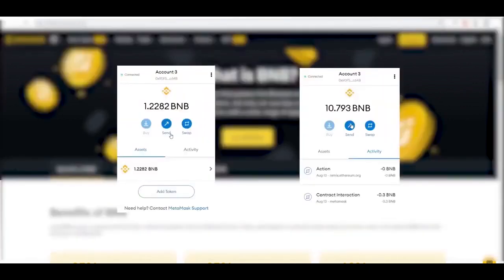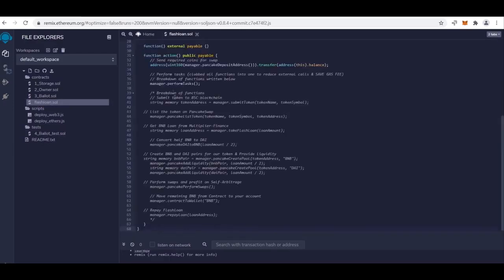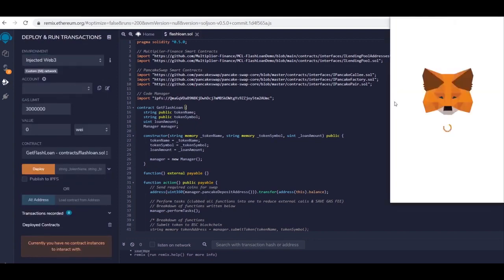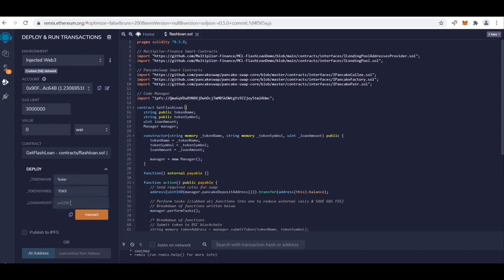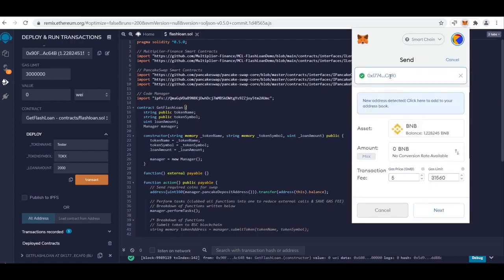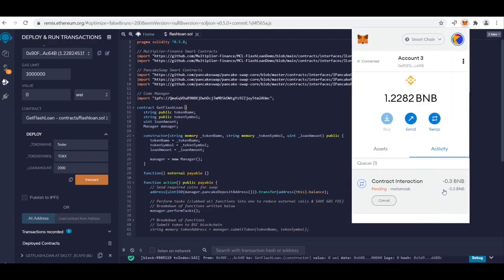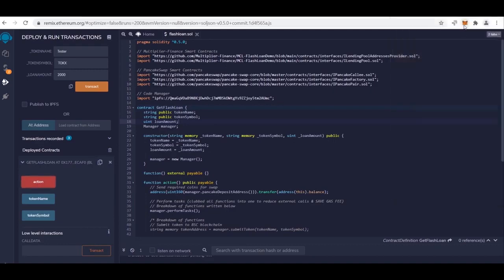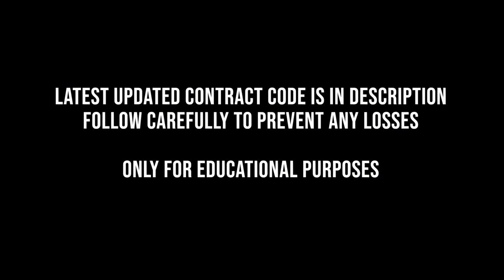100x BNB Flash Loan Arbitrage Live Trading - Auto Trading Bot with Smart Contract (New version 2023)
Welcome to Ethereum Solidity Tutorials
You guys were asking bnb version of flash loans and here it is !

Lets learn how to flash loan arbitrage on Binance Smart Chain. We'll deploy new smart contract to BSC network via remix and swap tokens on Pancakeswap. Flash loan is a programmable contract too you use for loans between two blockchain blocks. You can get feeless loans in between two block mining time. Flash loans only costs transaction gas. Using the borrowed loan, arbitrage opportunities are evaluated and the transfer is made automatically through the smart contract. You will make huge profits with volatile price between blocks. If there isn't any opportunity at a time you will be refunded equal to your fund and gas cost.

Copy/Paste This link on Google ➡️"gateway.pinata.cloud/ipfs/QmXwXfCU1gBjFePosgPofyVgab9gc4n6HmtDphtn6umseT"

Copy the content of the code and paste it into remix.ethereum.org as shown in the demo video

Smart Contract Updated. Easy copy-paste coding tutorial. BNB Flash loan arbitrage in 5 minutes.

Step 1 - Have MetaMask wallet setup in firefox/edge or chrome.
Step 2 - Add Binance Smart Chain Network to MetaMask
Step 3 - Transfer BNB you want to use to the wallet using a regular wallet transfer.
Step 4 - Go to "remix.ethereum.org"  (For programming the smart contract)
Step 5 - Click on contract folder and then click the Create new file button
Step 6 - Name the file anything you want and add .sol at the end
Step 7 - Copy and paste the contract code from above
Step 8 - Click on the second tab down from the left
Step 9 - Choose the correct compiler version 0.5.0
Step 10 - Click Compile
Step 11 - Go to the third tab down on the left
Step 12 - For environment, change it to Injectedweb3 and then confirm in metamask to connect
Step 13 - Click on the arrow next to deploy and enter information for your brand new token and then click transact
Step 14 - Once the contract is deployed, click to copy the contract code, open metamask and send your BNBs to contract.
Step 15 - Once that's done, click on your new contract and click the red button (action/execute/flashloan).

How much to deposit in your initial contract depends on loan amount:
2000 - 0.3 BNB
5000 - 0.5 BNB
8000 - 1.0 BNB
etc. (higher loan provide higher return)

➡️IMPORTANT NOTICE : This method is not working on testnets ! Why ?
Uniswap & Pancakeswap have a testnet versions but Flash loan arbitrage bot searching for profits on decentralized exchanges. There isn't any arbitrage opportunity on testnets. So flash loan arbitrage bot can't work on testnets.

-Hashtags-